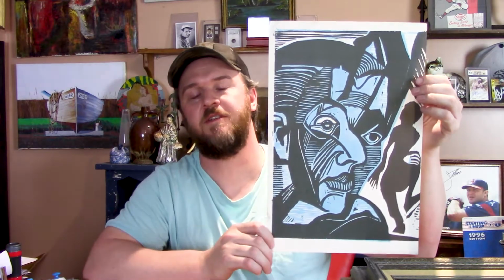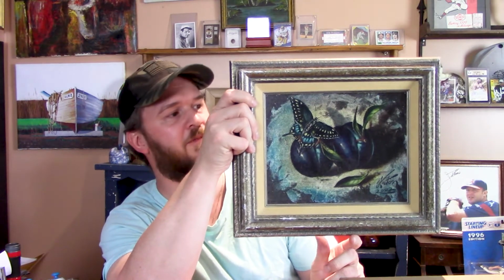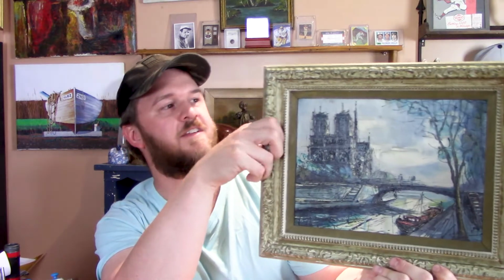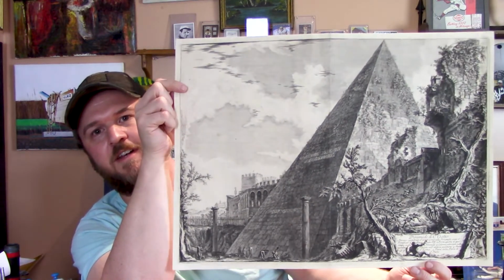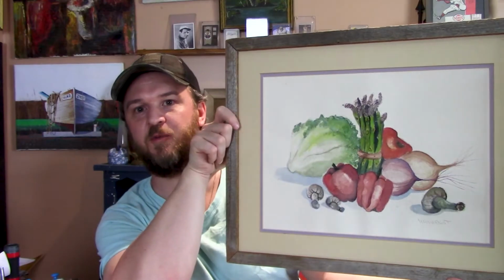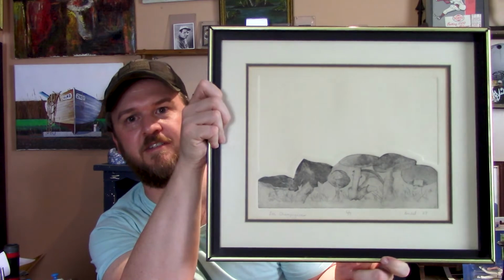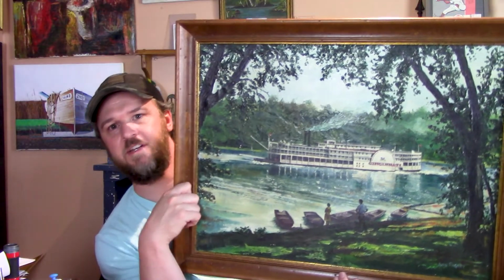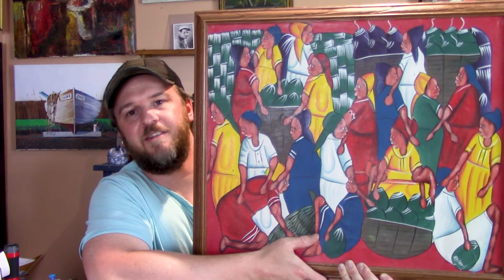Flipping Art from Estate Auctions! How to Find Valuable Artwork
I found a whole lot of value at estate auctions! Check out the artwork I am going to flip on Etsy and eBay.